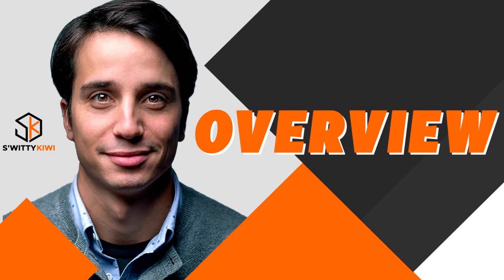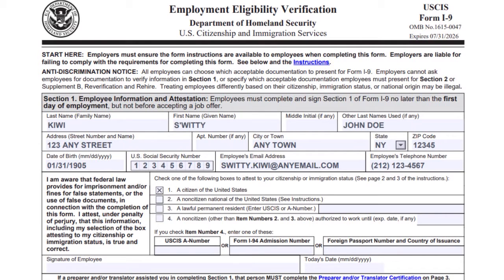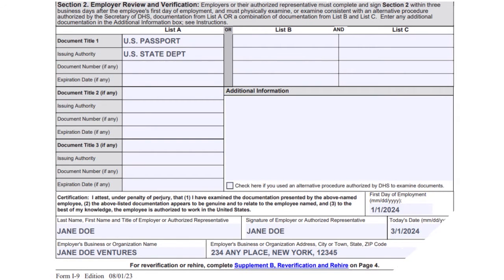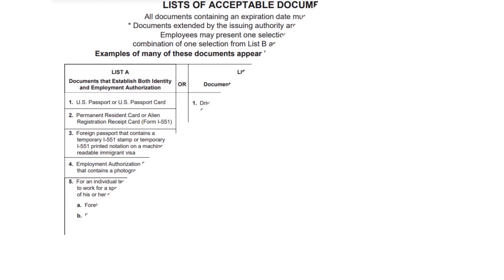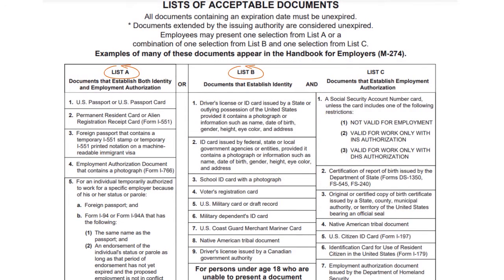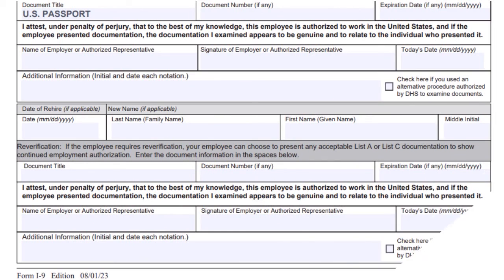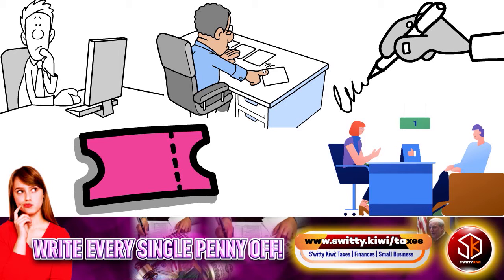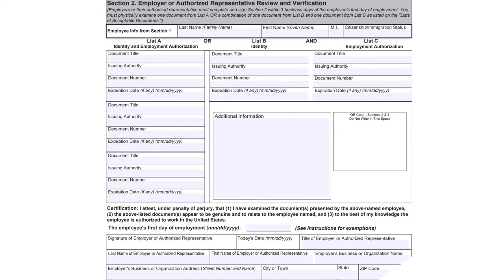Form I-9 Example Return in 2026: What I Learned Filling It Out So You Don’t Stress Over the New I-9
This deep dive into the Form I‑9 Example Return 2026 unpacks how my own I‑9 confusion can help you understand this employment form without feeling like you’re decoding ancient hieroglyphics. Gosh, friend… you look absolutely phenomenal today, like someone who’s about to glide through federal employment verification with the grace of a Colorado sunrise and the calm of a Vermont maple farmer. 🍁 Recent compliance data shows that over 76 percent of I‑9 errors come from simple documentation mistakes, which means millions of people are stressing over things that could be fixed faster than you can say “uh… where’s my passport again?” Inside this video, I’m quietly revealing the structure, the flow, the “hmmm… why does this box look like it wants to fight me?” moments… but only enough to make you curious.
_Now come sit next to me on this imaginary couch, pal. Let me tell you something real. Last summer, I was in a tiny rental in Austin, sipping iced coffee that tasted like it had been filtered through a cowboy boot, when I realized I had filled out the wrong section of the I‑9. I literally whispered to myself, “Marquis… buddy… why does this form feel like it’s judging me?” Uh. That moment humbled me faster than slipping on a freshly waxed floor at a Target in Wisconsin. But that’s when it hit me: if I could decode this thing for myself, I could help every U.S. individual and entrepreneur avoid the same embarrassment. And here we are… laughing, learning, and leveling up together. 😂_
📺 **Watch** this video from start to finish, bestie… the insights inside might save you from a compliance headache.
💬 **Comment** your funniest hiring or onboarding moment… you know, the one where you said “uh… what is happening here?”
📲 **Share** this with a pal who treats employment forms like haunted houses.
👯 **Tag** someone who needs to stop filling out federal forms like they’re defusing a bomb.
👍 **Like** this if you’ve ever looked at an I‑9 and said, “Gosh… why me?”
Let’s laugh, learn, and understand Form I‑9 like the legends we are. 📄🔥